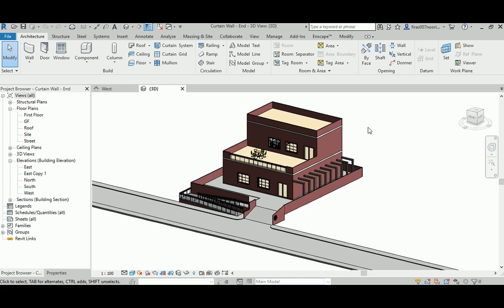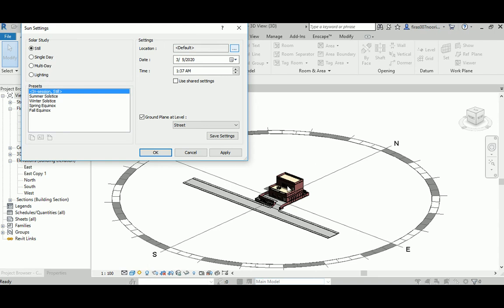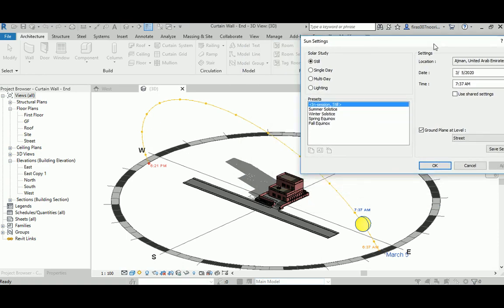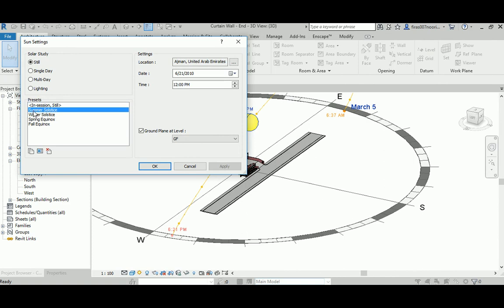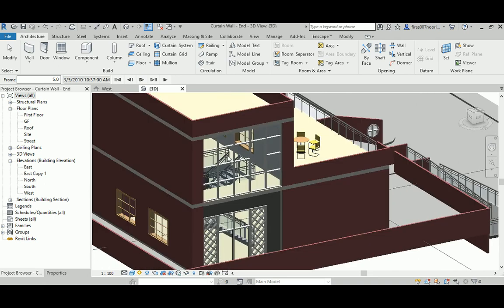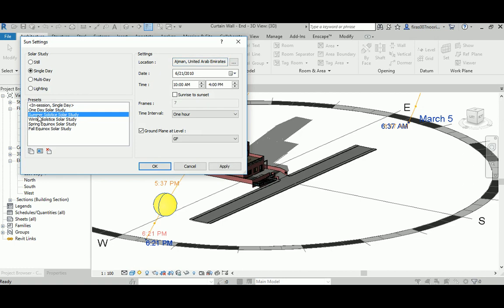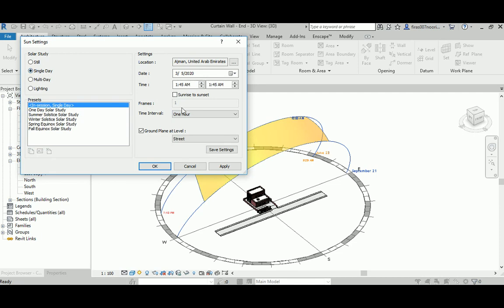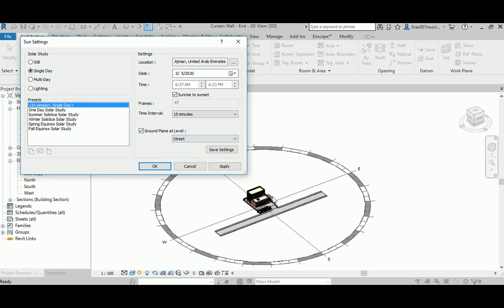Sun Setting in Revit Architecture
Greeting,

In this video, I will explain how the Sun Setting Command works in Revit Architecture, and how it can help us to see the sun movement in the sky and the lighting entering inside our design.

Best Regards,